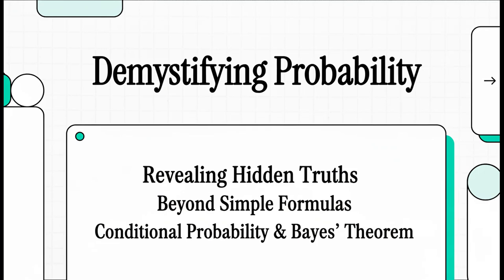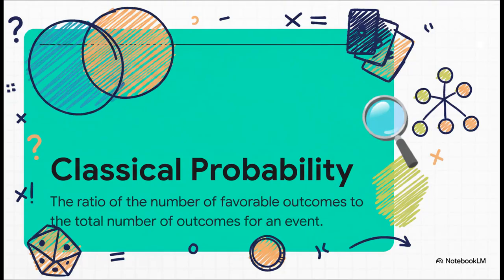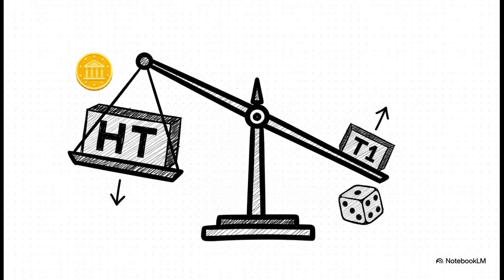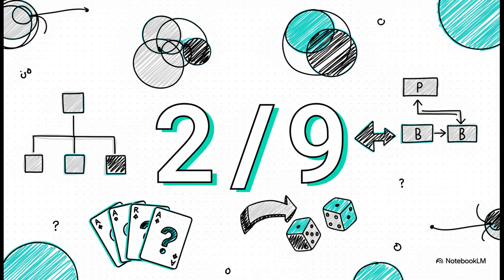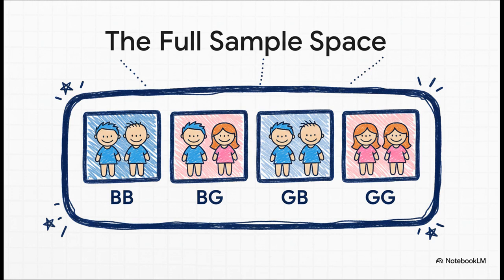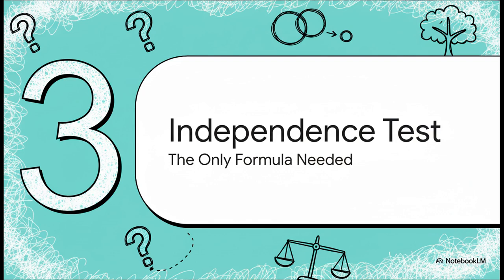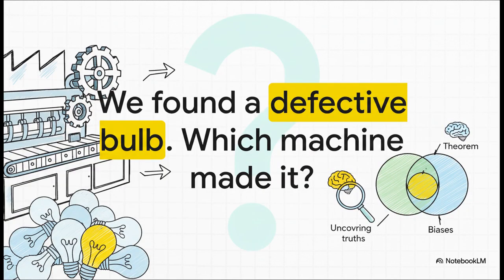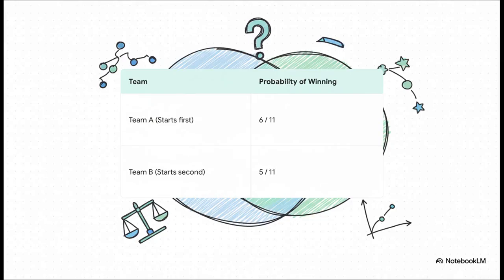Demystifying Probability (Conditional Probability)